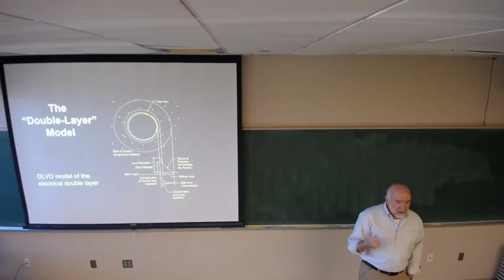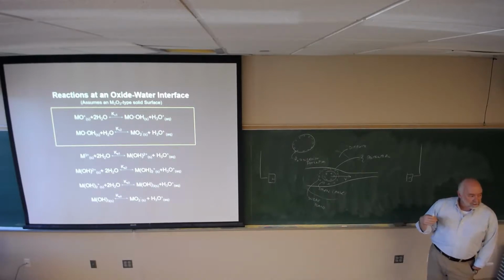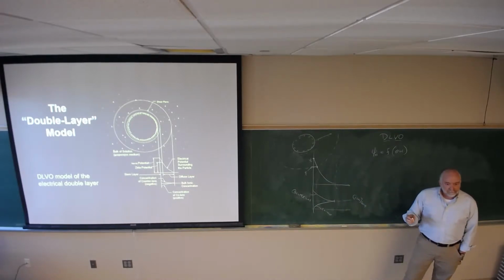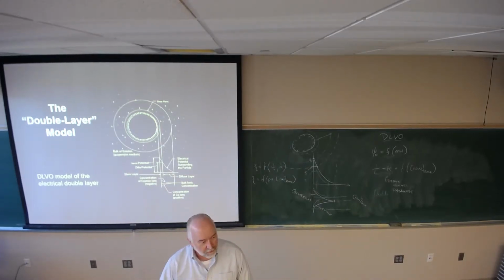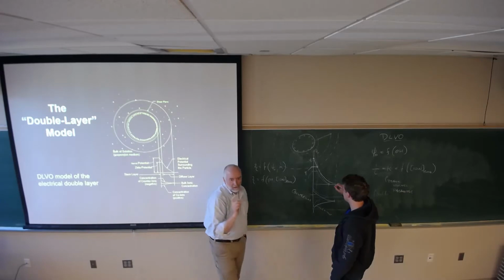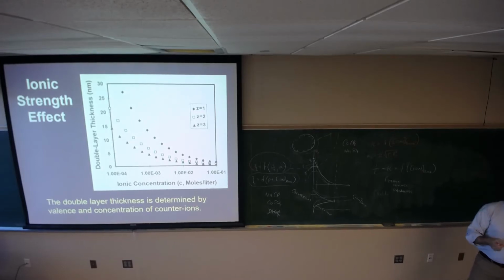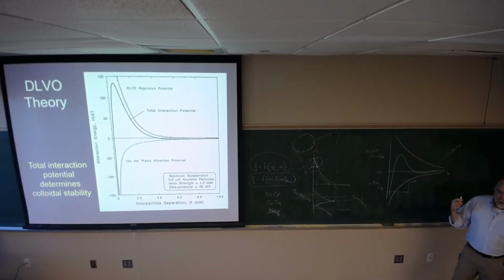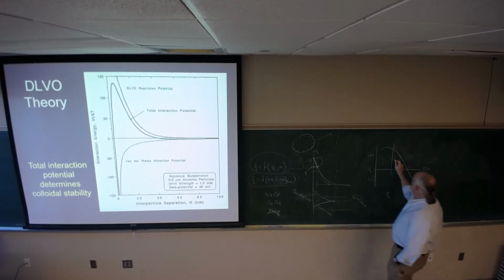CEMS314 100919 Double Layer